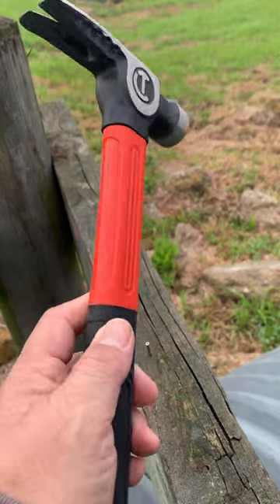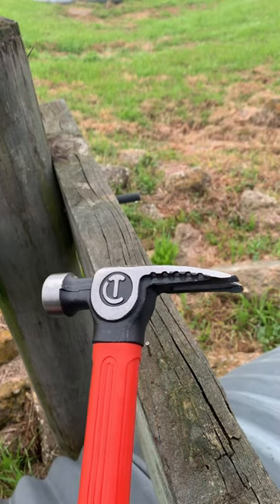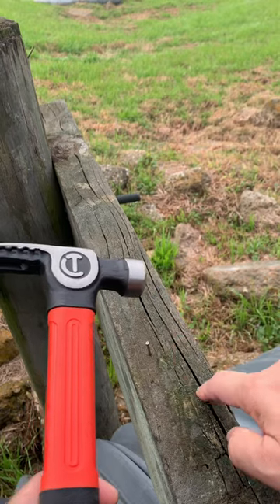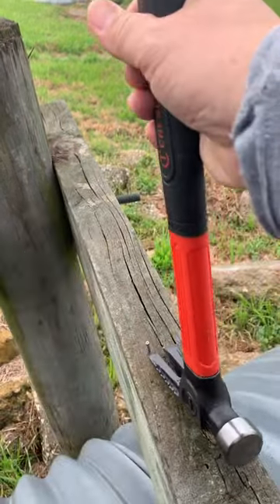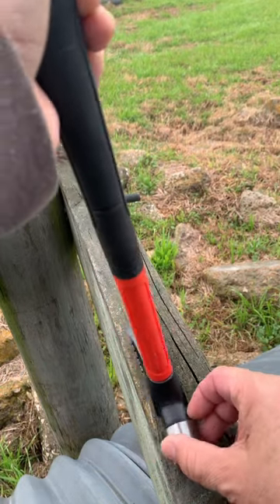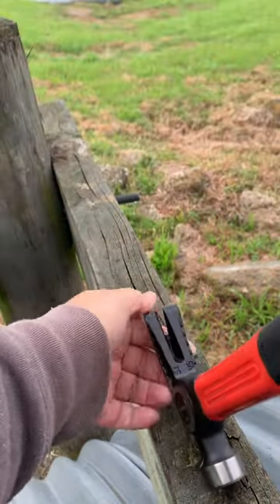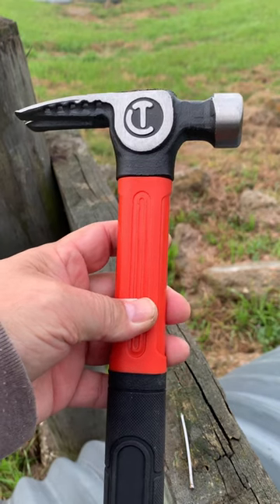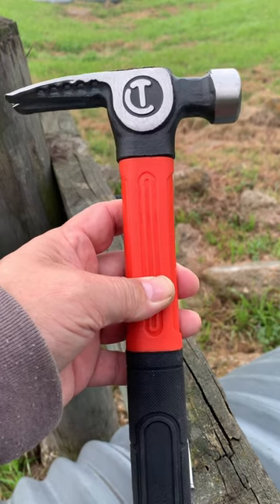Crescent Hammer Pull out Nail